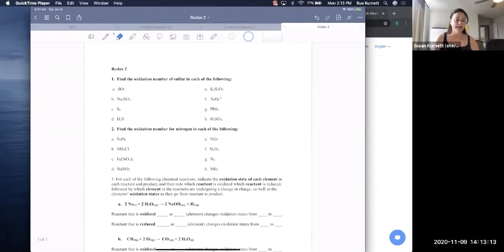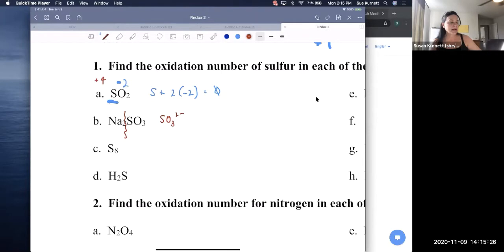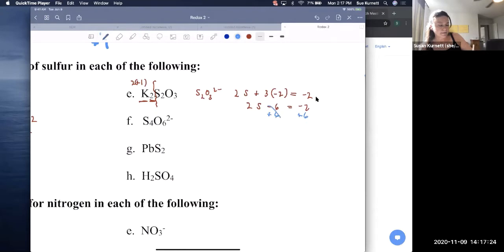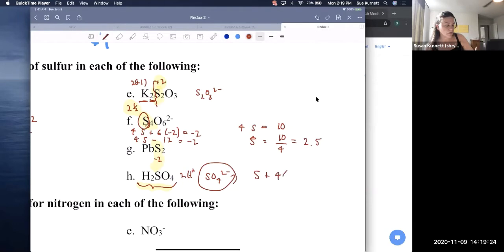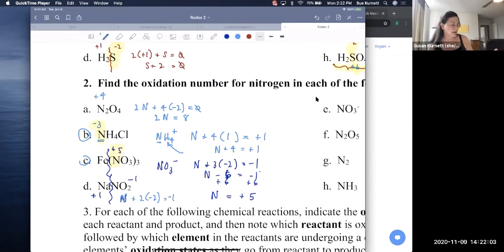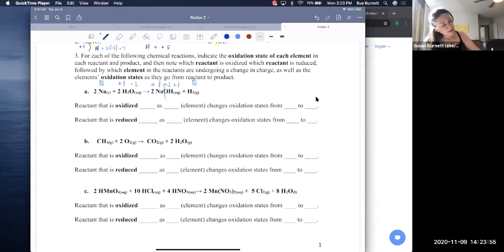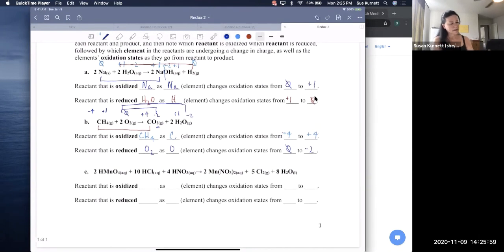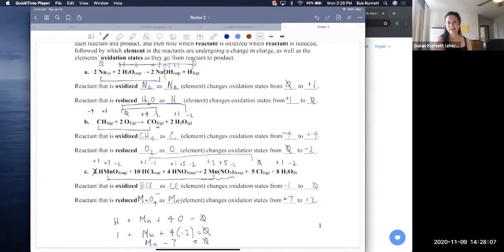redox 2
In this video I walk through the answers to the worksheet Redox 2, which is very similar to the Redox 1 worksheet due tonight.